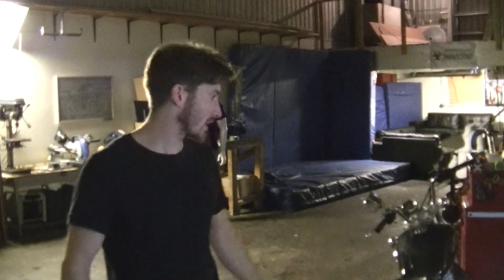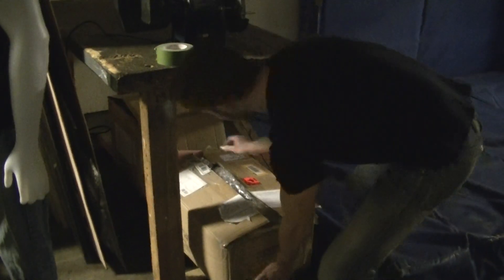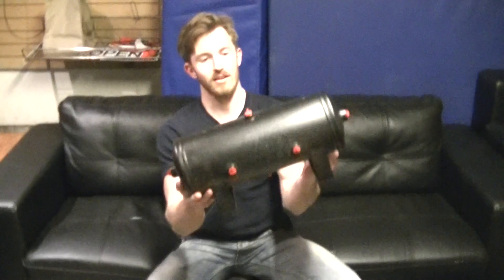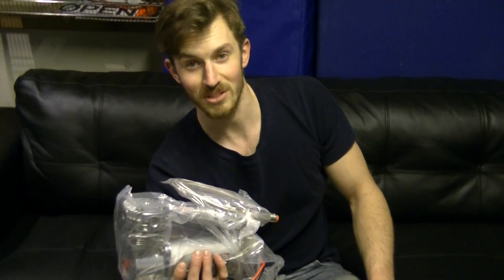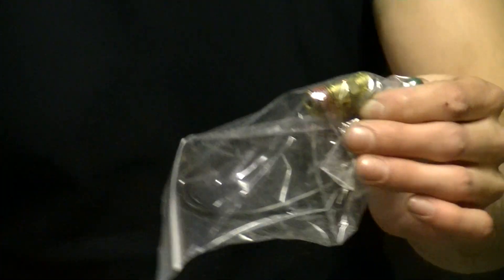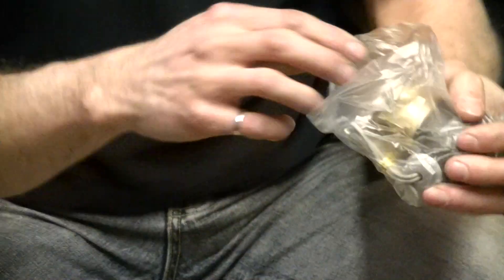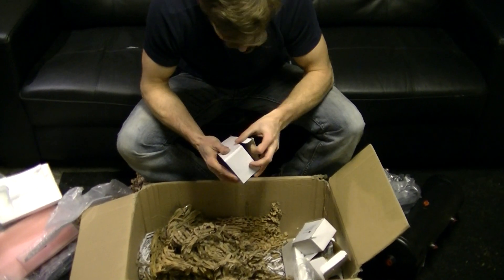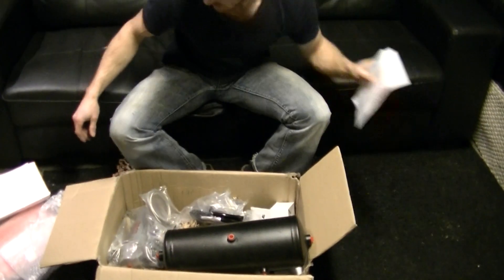Exoskeleton Mk2, Part 6: Parts are in and a TV Interview??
Quick update and a preview of the new work space!